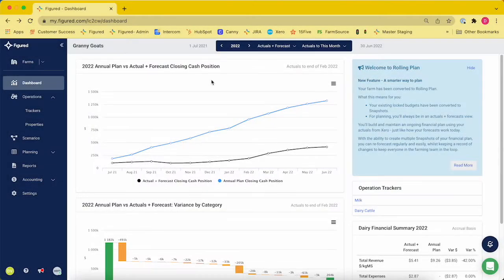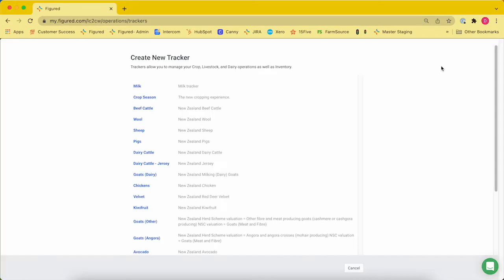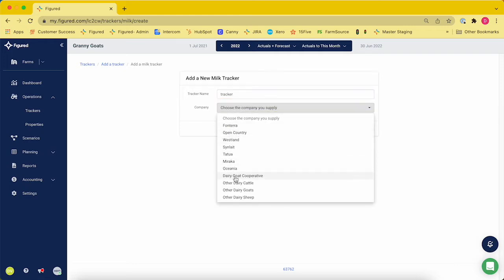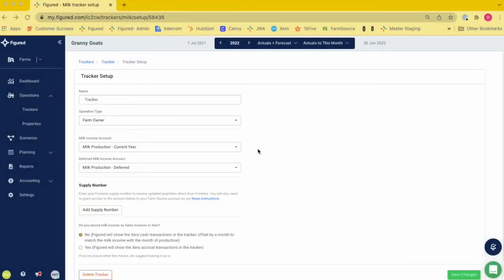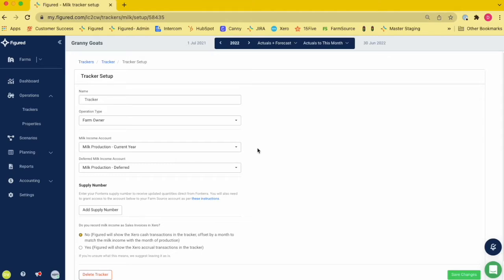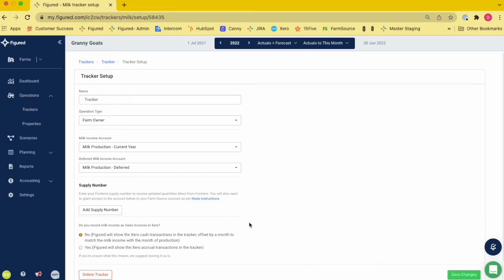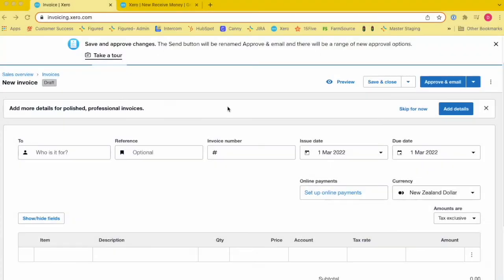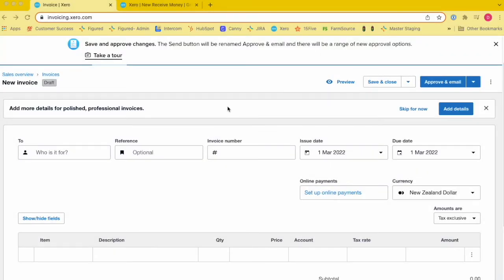Creating a New Milk Tracker - Five Minute Functions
In this video our Figured Customer Success team demonstrate how to create a new milk tracker on your farm. We show you how to select the correct operation type and map the income accounts. We also demonstrate and explain the different payment set ups in Xero and how this relates to the Figured milk tracker.